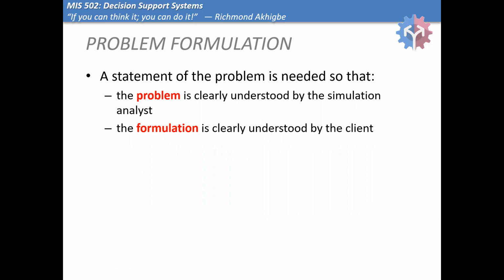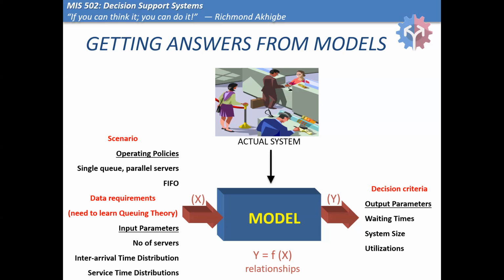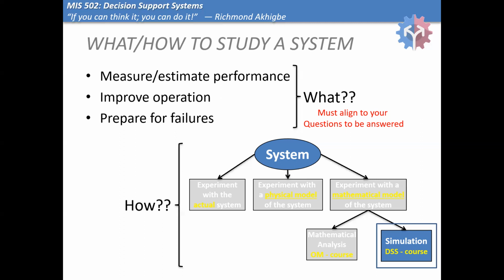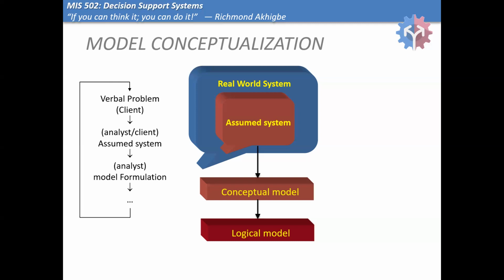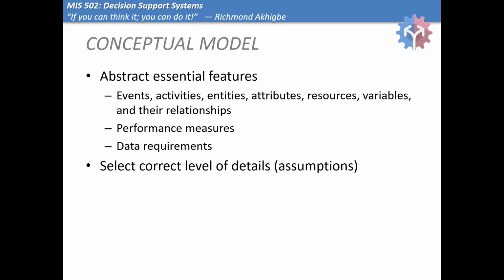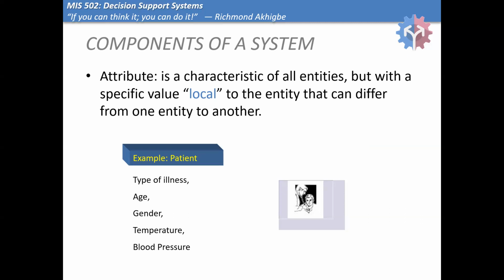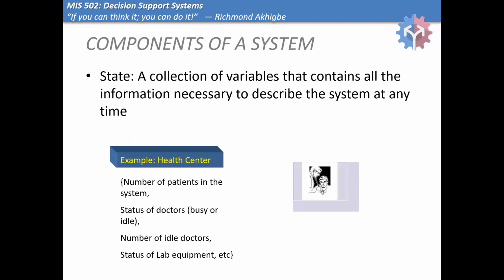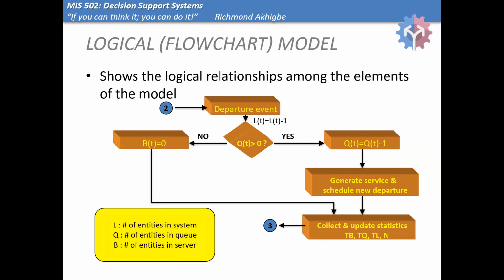13 Nov 03 DSS Simulation Intro 2021